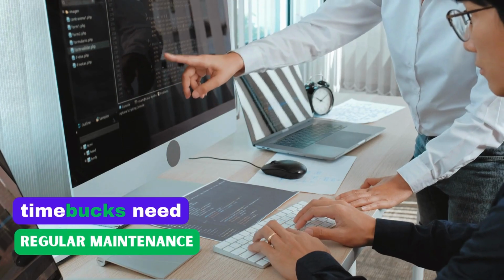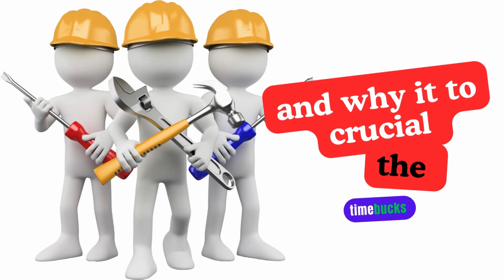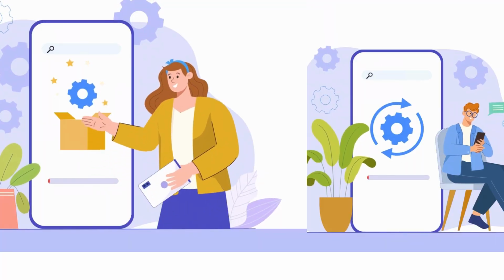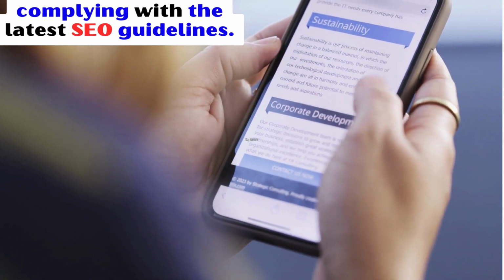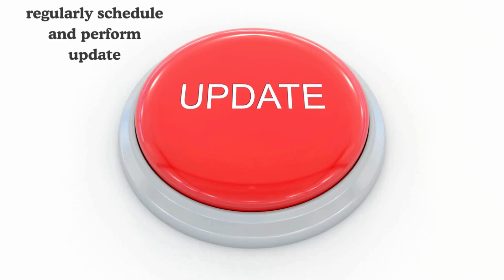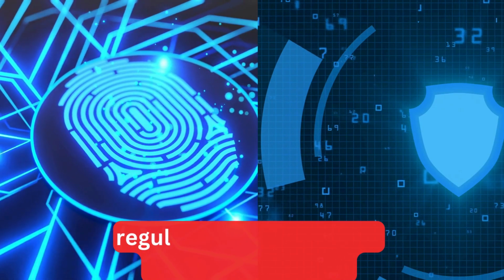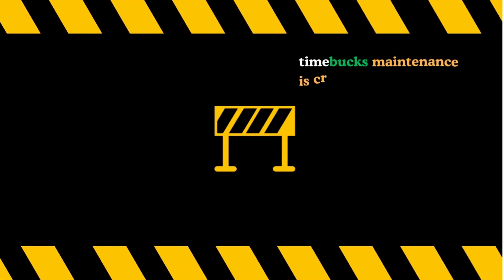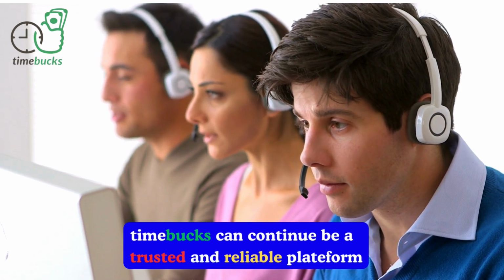timebucks maintenance || what you need to know About timebucks maintenance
Queries Solved

Timebucks Down? What You Need to Know!"
"Latest Update: Timebucks Maintenance Alert!"
"Timebucks Maintenance: When Will It End?"
"What’s New? Timebucks Maintenance Explained!"
"How to Handle Timebucks Maintenance Downtime"
"Timebucks Offline: Maintenance Break Details"
"Timebucks Update: Maintenance Schedule & Info"
"Timebucks Alert: Essential Maintenance Tips"
"Timebucks Unavailable? Maintenance Insights!"
"Prepare for Timebucks Maintenance: Quick Guide
1. What is the reason for the current maintenance on Timebucks?
2. How long will the Timebucks maintenance last?
3. Is there a way to be notified when Timebucks is back online?
4. Will any features be unavailable after maintenance is completed?
5. Are my account and earnings secure during the maintenance period?
6. How frequently does Timebucks undergo maintenance?
7. Can I still access my account details during maintenance?
8. Will the maintenance affect the processing of my pending payments?
9. Are there new features or updates being added during this maintenance?
10. What should I do if I encounter issues after the maintenance is completed?
11. How can I report a problem related to the maintenance?
12. Will there be any compensation for the downtime caused by maintenance?
13. How can I best prepare for planned maintenance in the future?
14. Is the maintenance intended to improve server stability or performance?
15. Will there be any changes to the user interface or user experience post-maintenance?
16. Are there any specific times when maintenance usually occurs?
17. How does Timebucks ensure data is not lost during maintenance?
18. Where can I find the schedule for future maintenance?
19. How does Timebucks test new updates before going live?
20. What are some alternative activities or sites recommended during the Timebucks maintenance?

100% Genuine websites after long research

1-Earn with investment
   Paidverts

   joining link:

   joining link:

100% Genuine websites after long research

2-Earn without investment
   timebucks
   joining link
   coinpayu